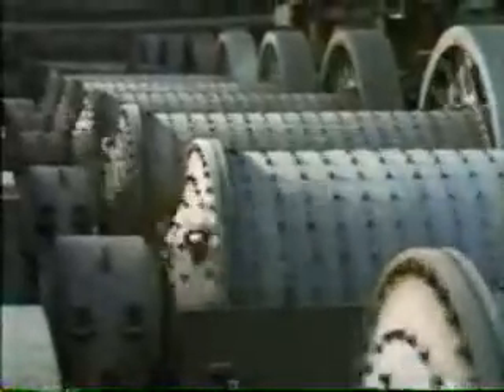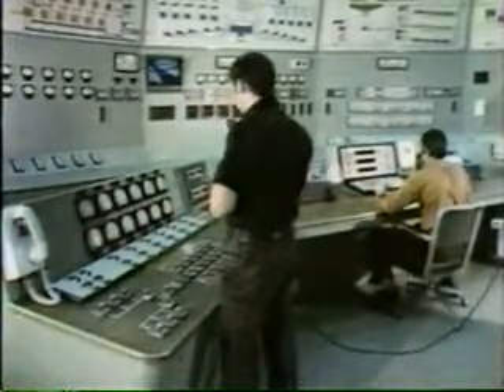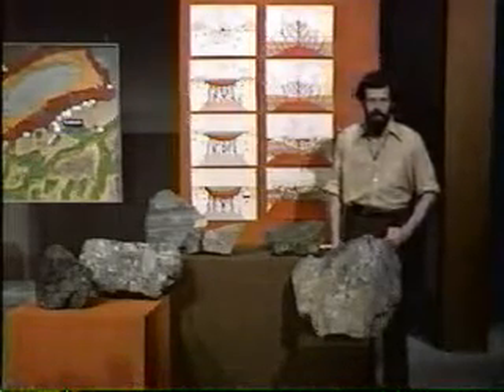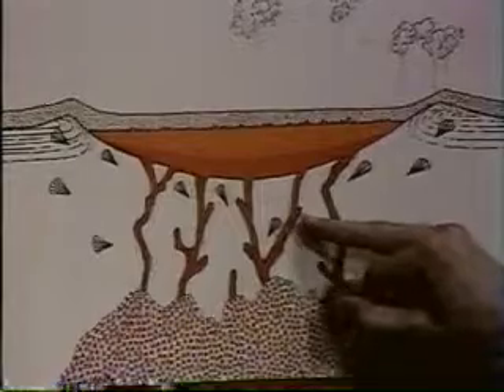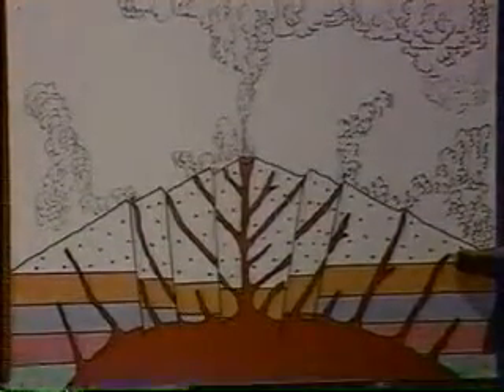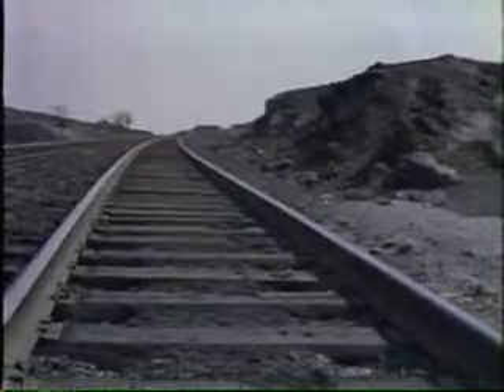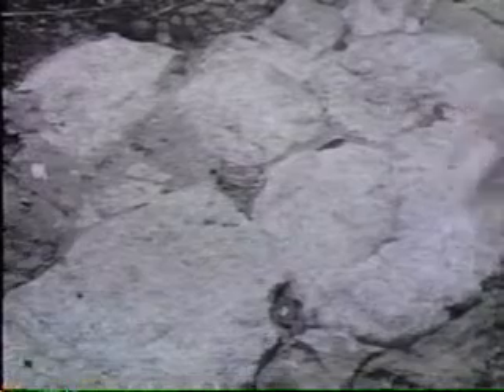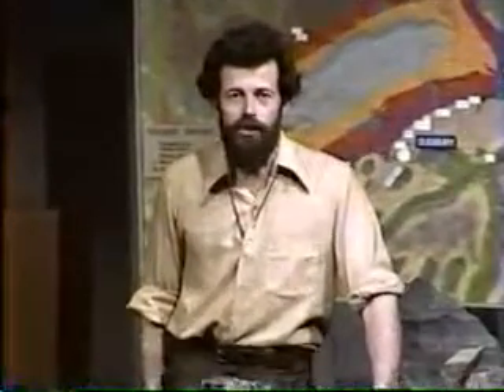Sudbury Basin- Lesson 22 - Part 7 of 9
•Smelting and Metallurgy of the Sudbury ore
•Rock types in the Sudbury area
•2 possible formation theories
•Sudbury impact crater description
•Stages of the impact crater in Sudbury basin
•Another possibility -- Volcanic activity
•Volcanic activity description in the Sudbury basin
•With both theories -- violent process produced the Sudbury basin
•Shattercones
•Fissure fractures -- dark matrix with light fragments